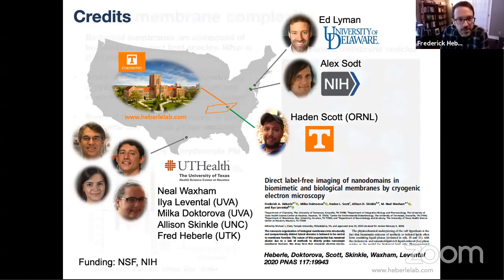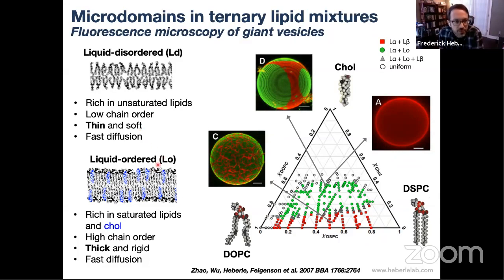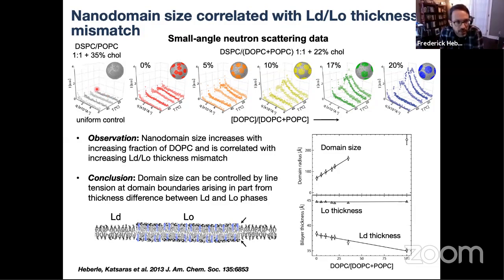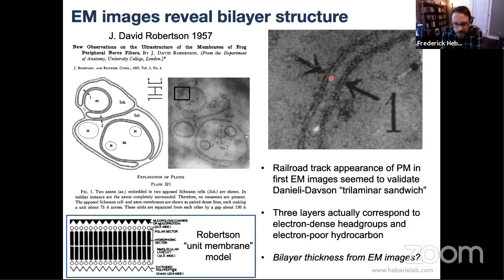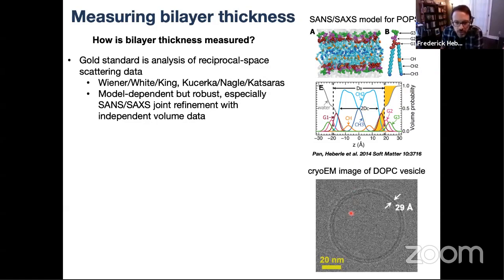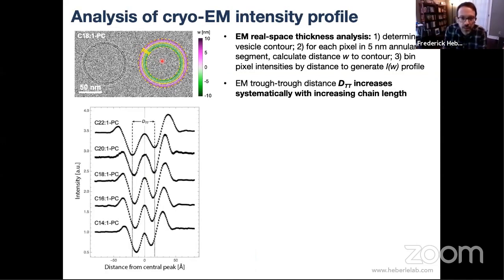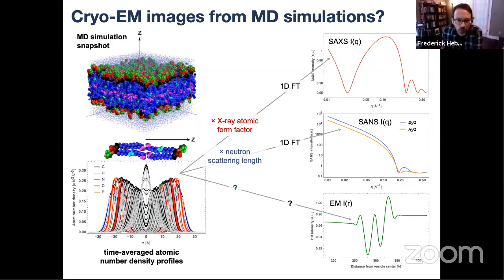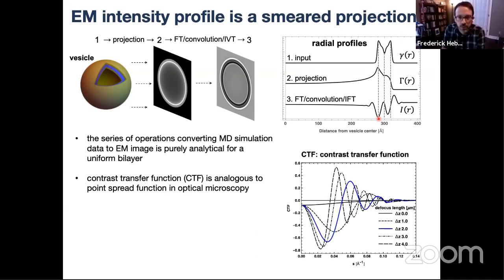Caitlin Cornell and Fred Heberle Seminar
Caitlin Cornell and Fred Heberle are speaking about their recent papers on Cryo-EM imaging of nanoscopic membrane domains.